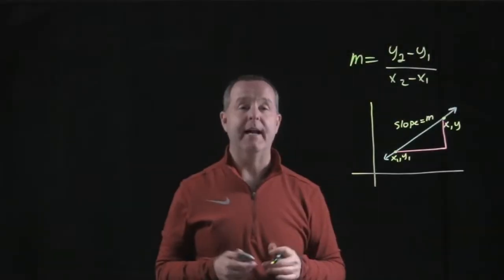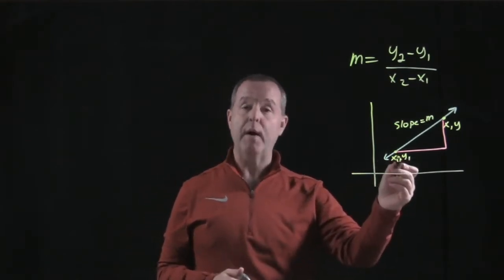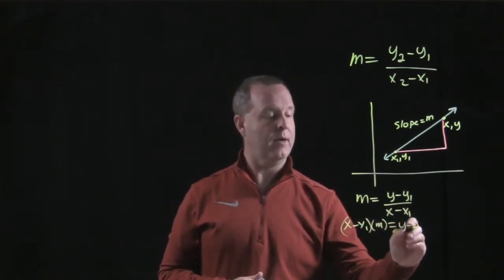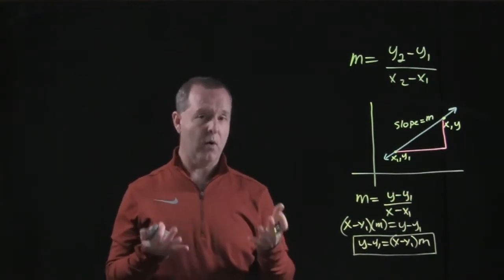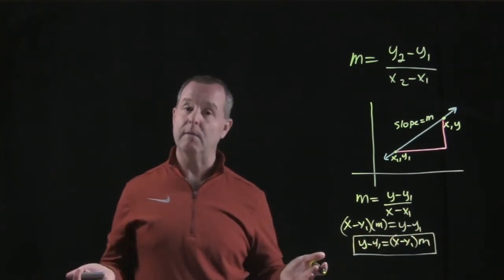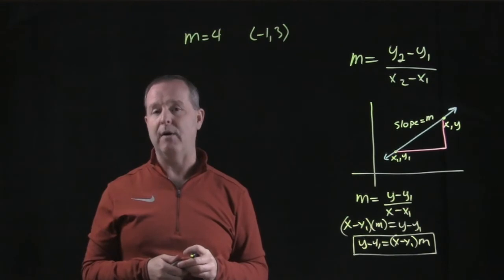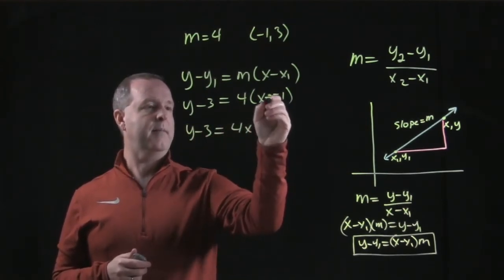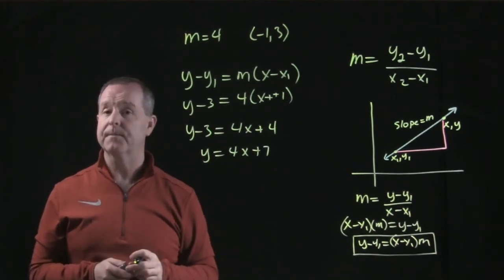The Point-Slope Form of the Equation of a Line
2.3.2 Linear Functions and Slope